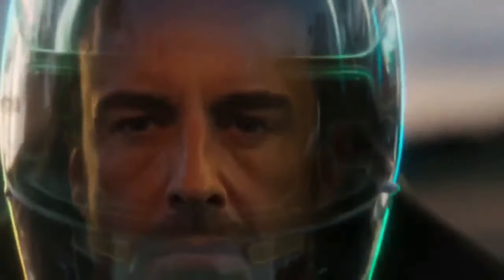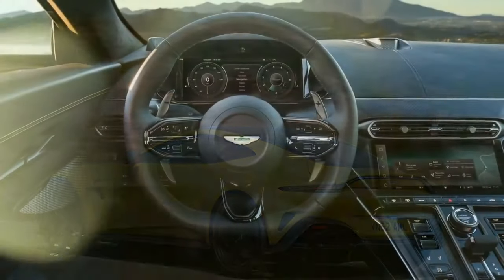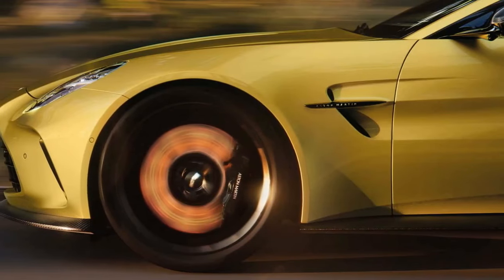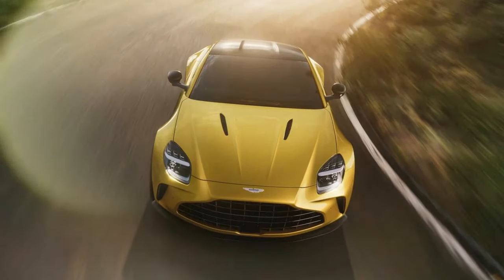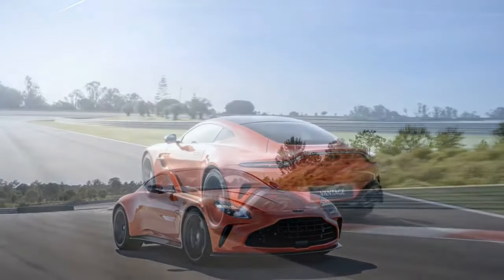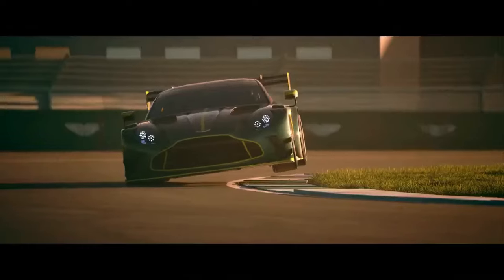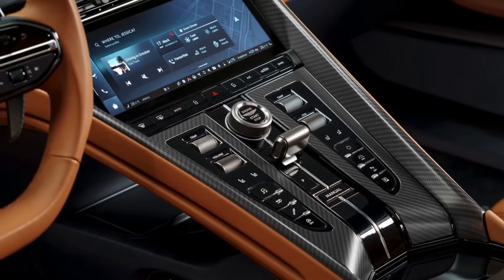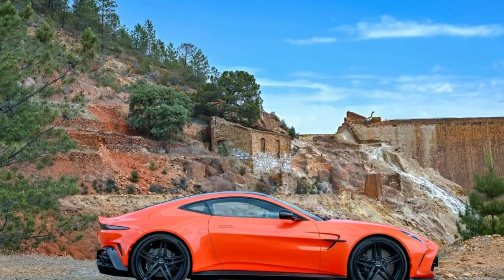2025 Aston Martin Vantage, A Leap Forward in Sports Car Excellence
2025 Aston Martin Vantage, A Leap Forward in Sports Car Excellence

1. We use trusted media sources in loading news and narrative content that we provide, in order to maintain accuracy and facts. We also include sources as references. please visit the sites we provide for more in-depth information related to the information or discussion we raise.

2. The material we use in making this video, is free and non-copyrighted content, or Creative Commons content, with fair use of content. If there is a problem or material that we use in the video in this channel, or there is a discussion about future business.